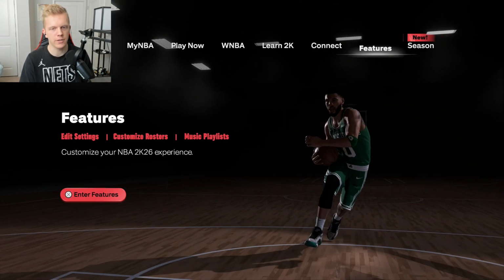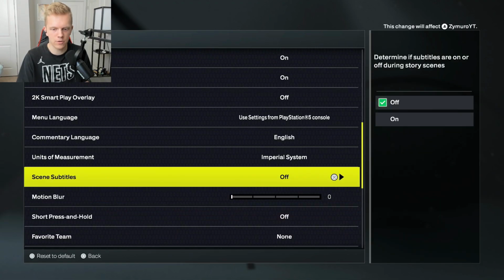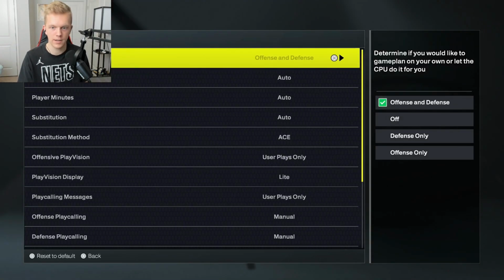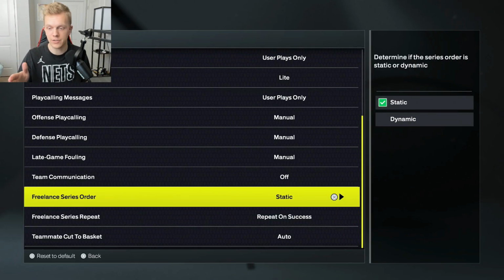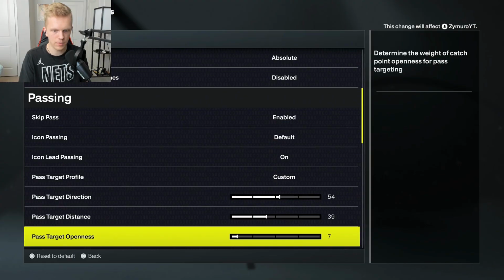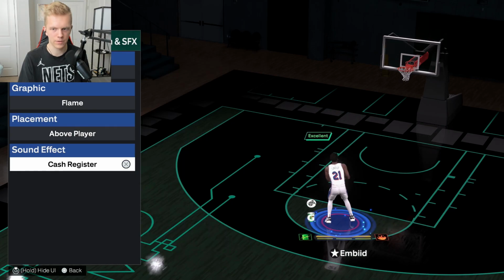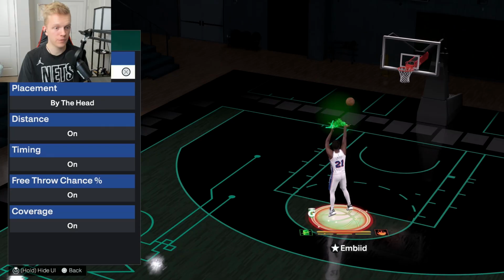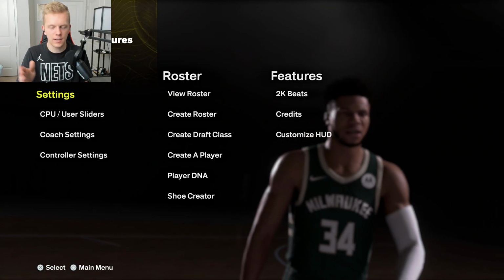BEST SETTINGS TO USE IN NBA 2K26!!! *MUST WATCH*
This is a must watch video, everybody should do this before they play the game, this is the best way to make sure you have the most control of your players.